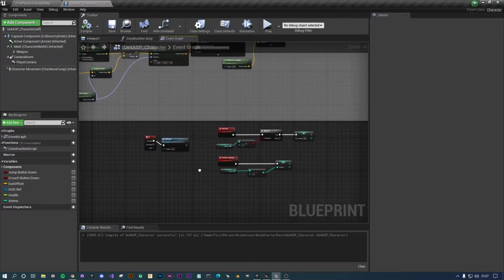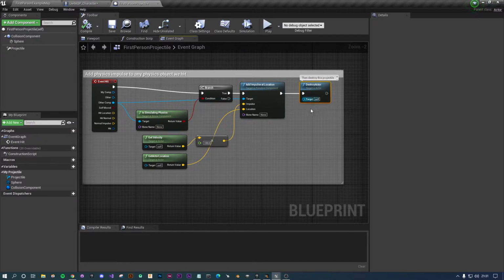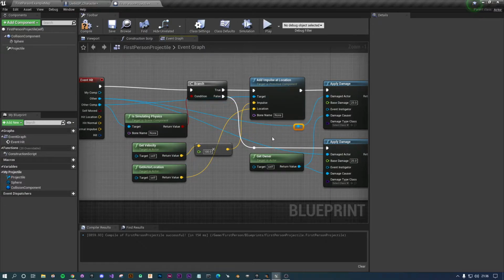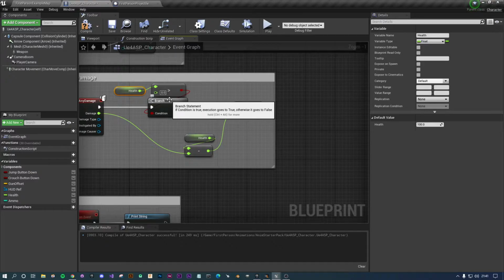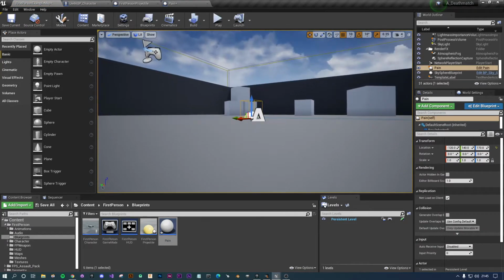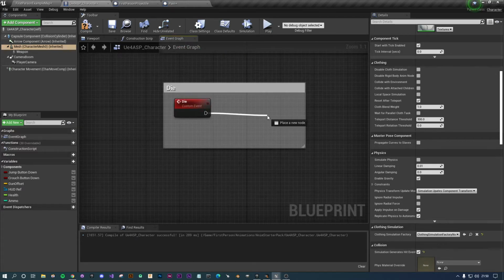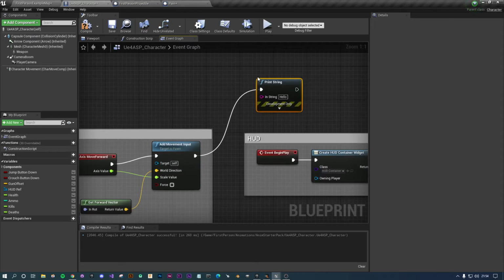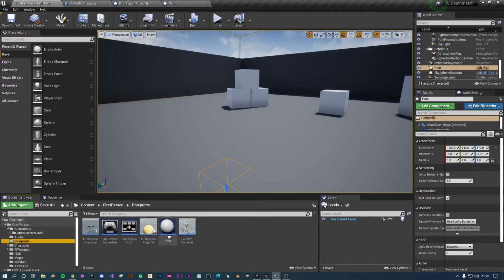UE4 - Making a TPS Deathmatch Game With AI Bots Pt.2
In this video I will continue to make a deathmatch style shooter, firstly we created the character setup the basics of the projectile shooting and then we add some basic UI elements to the screen, create an ammo system with reloading.

Now we have moved onto the damage system.

f you feel there is anything that I have left out or if you're having trouble please consider leaving a comment down below and I will try my best to help you.

💻 Computer Gear

🎁 Accessories